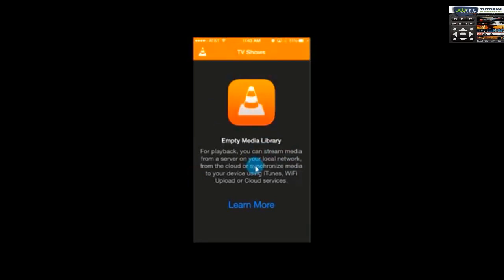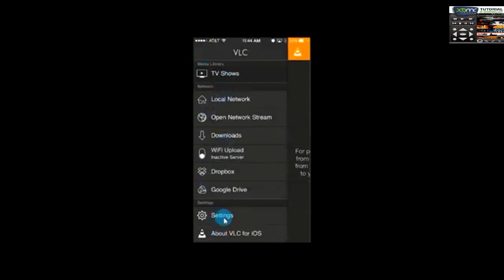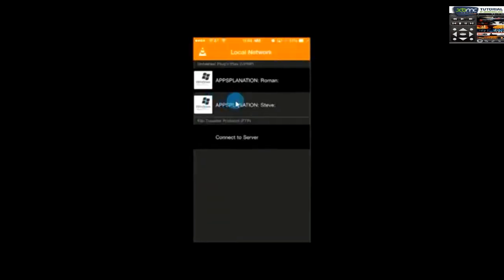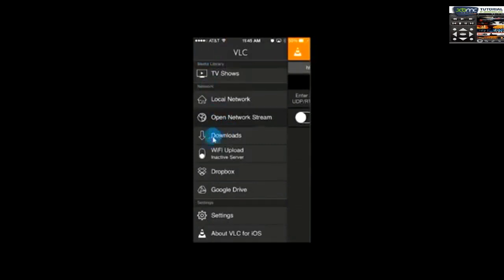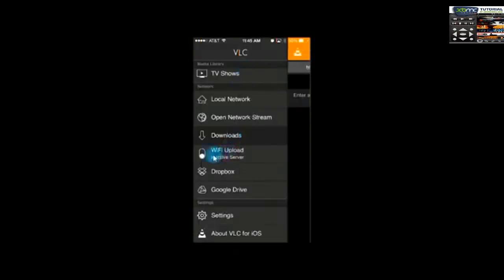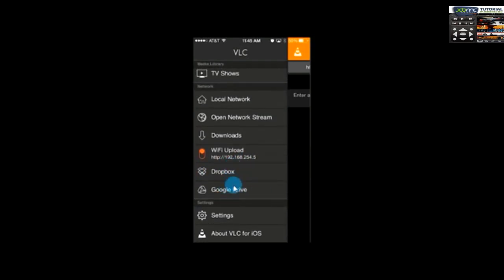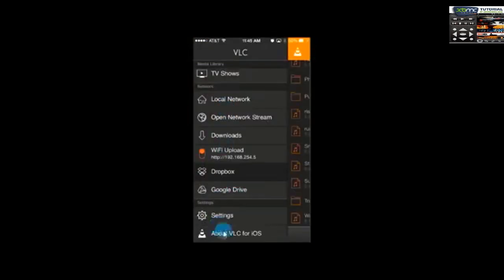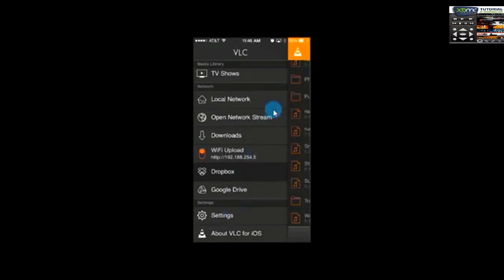Tutorial VLC Media Player for iPhone, iPad, PC, Mac, Android